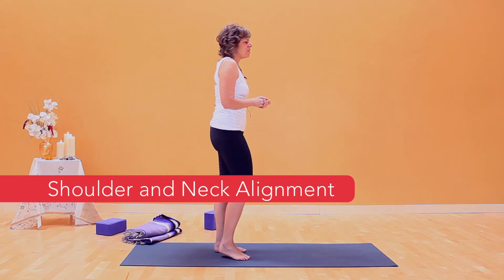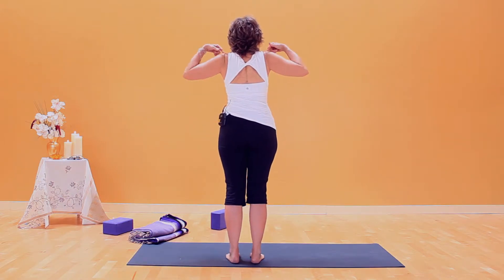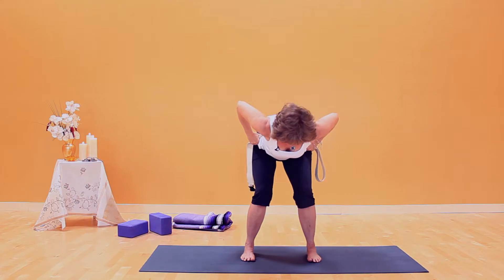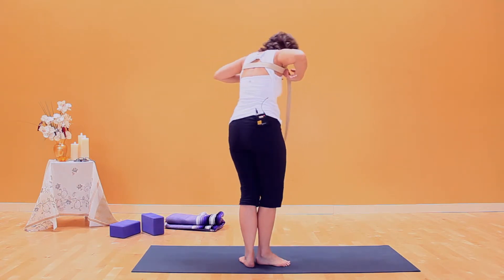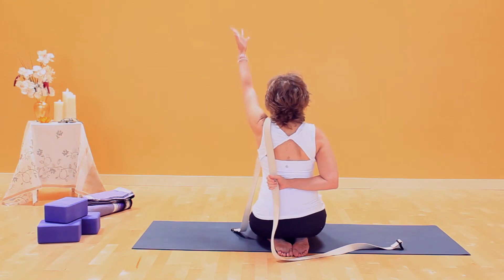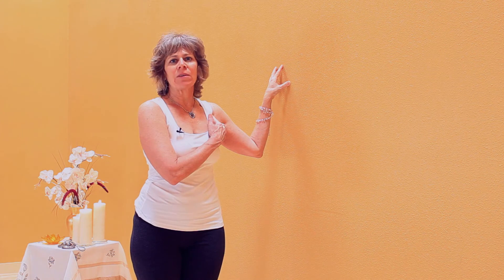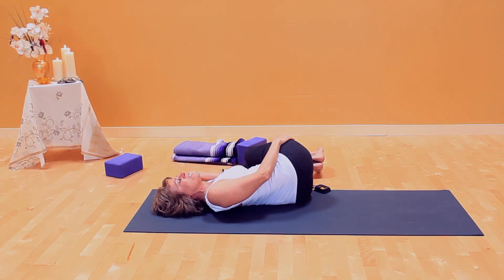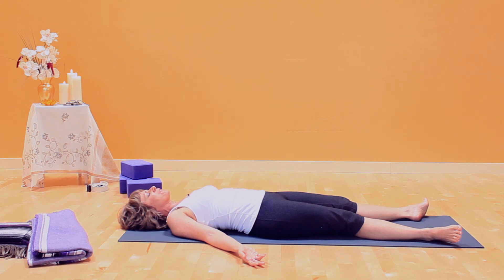Yoga for Healthy Neck Shoulders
Video by: SacredHandProductions.com